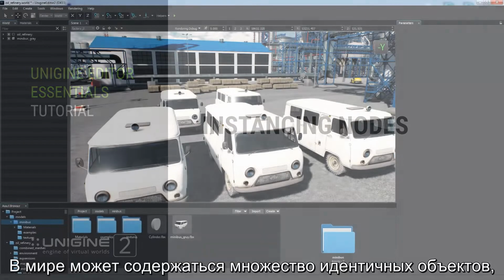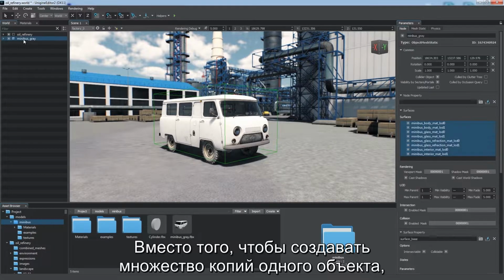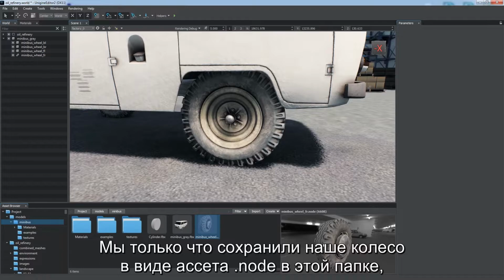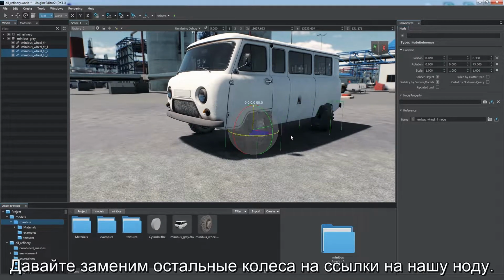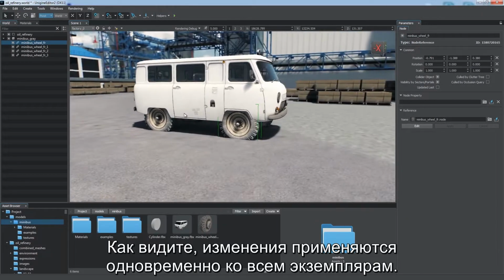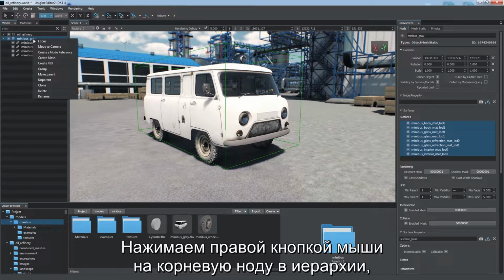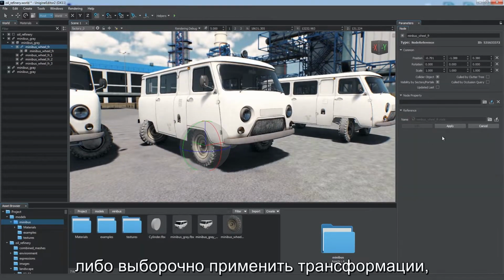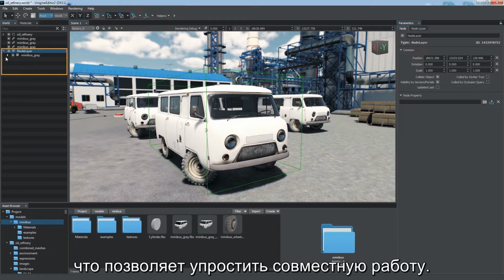ОСНОВЫ UNIGINE 2: Инстансинг обьектов (субтитры)